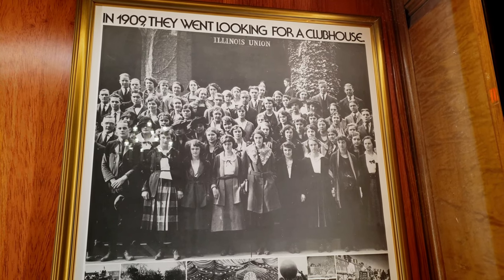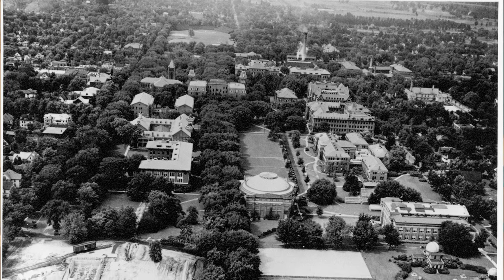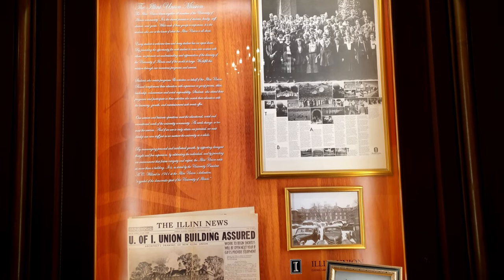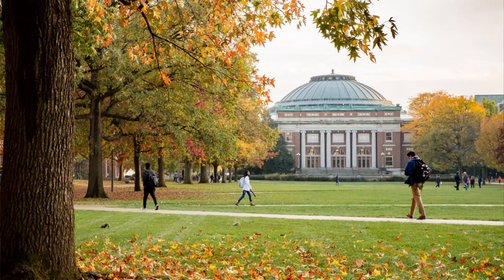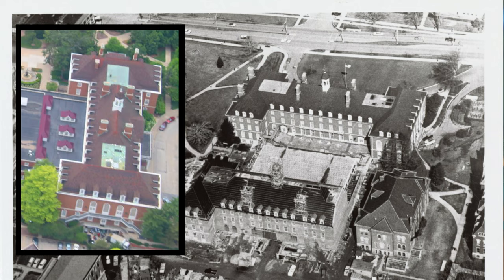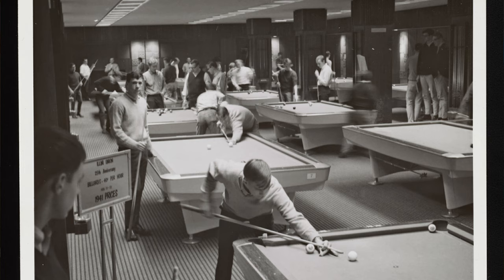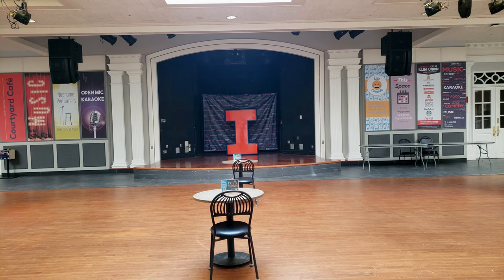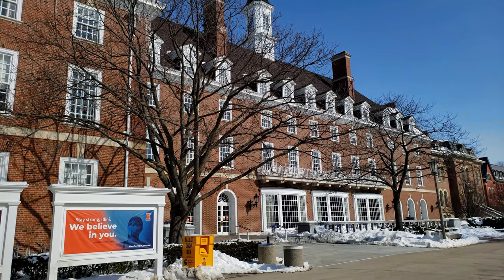The Story of the Illini Union | University of Illinois Urbana-Champaign, USA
How was the Illini Union built? It is one heck of a story!
1401 West Green Street, Urbana, Illinois, USA

Resources